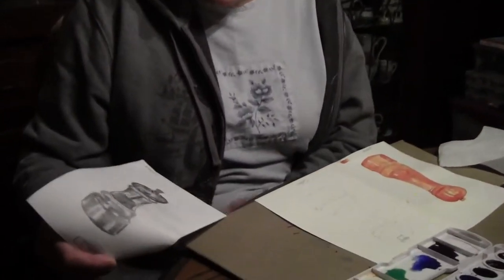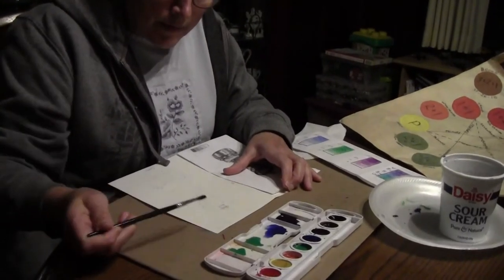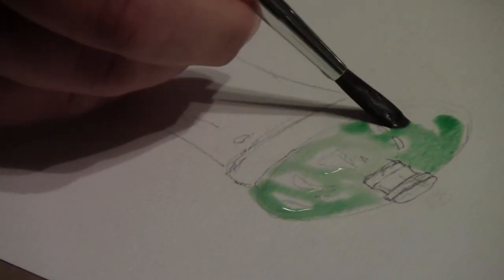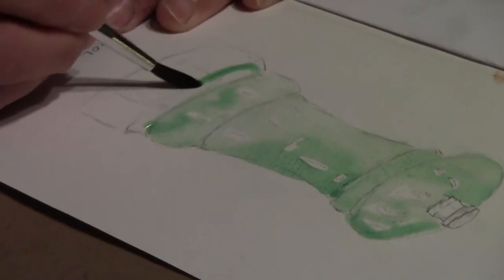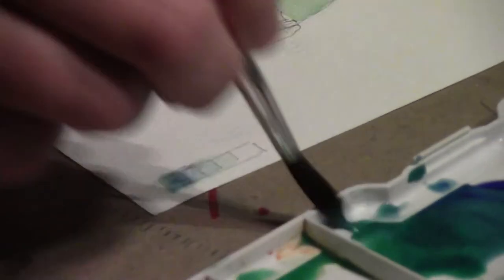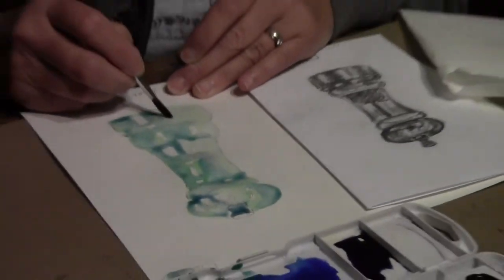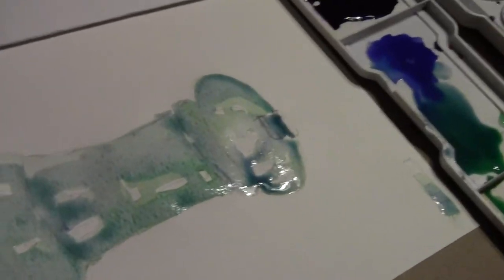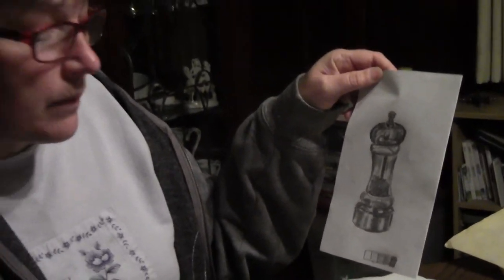AtH Cool Part 1 = 8 min